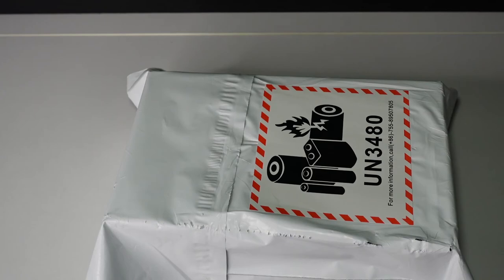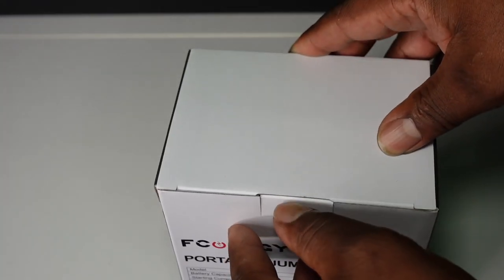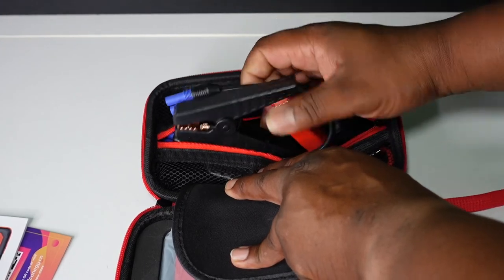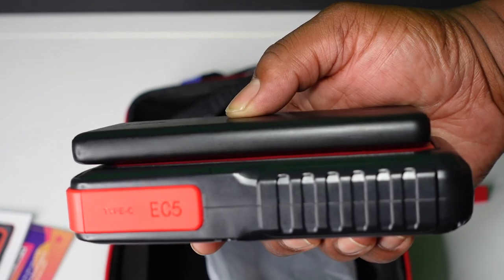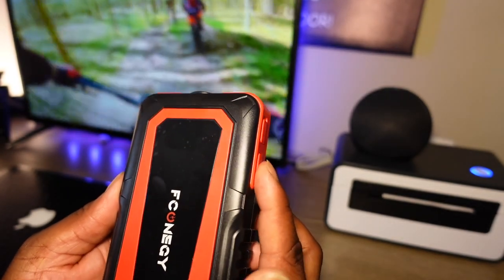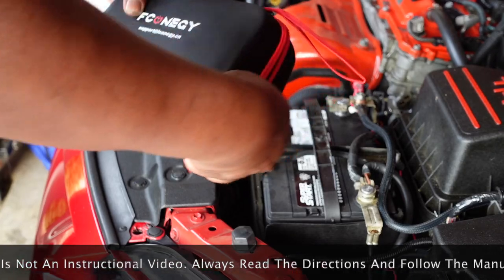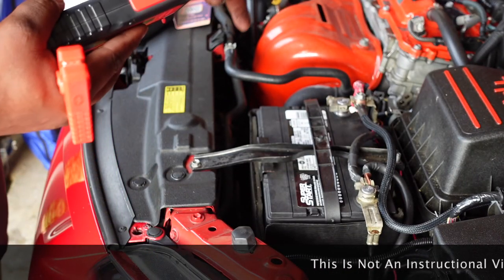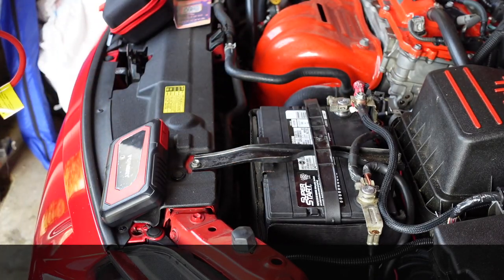Fconegy 12V Battery Booster Unboxing and Demo | A Day In The Life of Corey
Hi guys, this is another unboxing and demo video. This product is one that everyone need that travels more than 5-10 miles from home, especially on a daily basis.

Fconegy 12V Battery Booster

Podtrak P4

Audio-Technica ATR2100X Mic